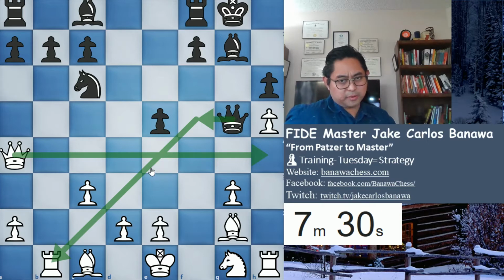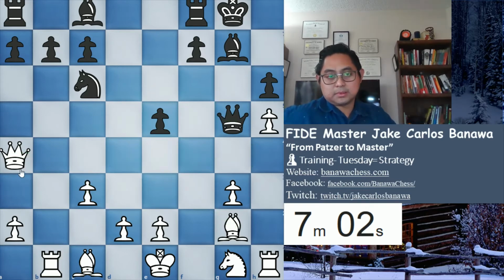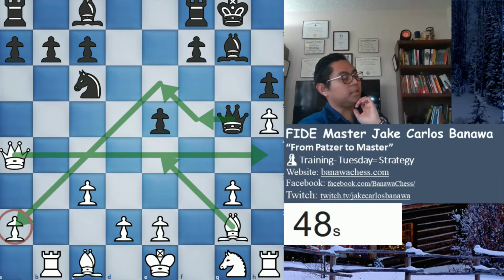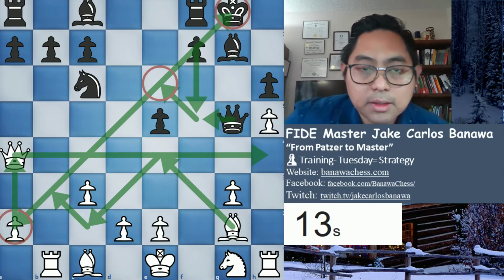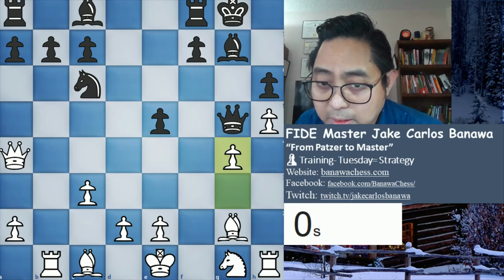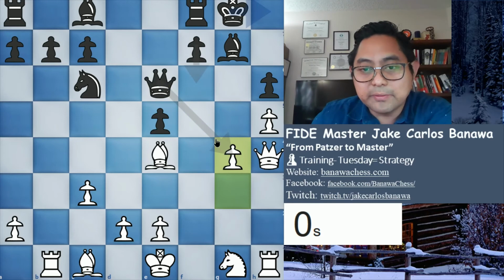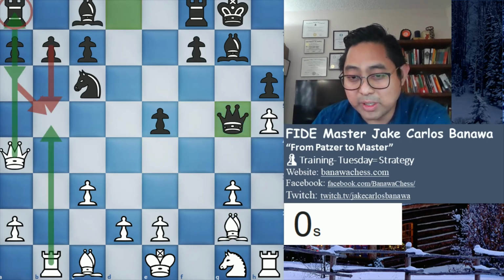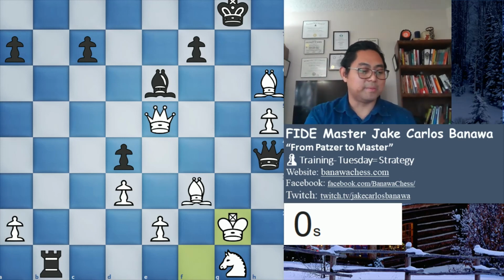Who is Weak👑 Now?!- Part 8 | Tuesday= Strategy | From Patzer to Master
From Patzer to Master is a chess show on Tuesday, Thursday & Sunday, 1 pm Pacific Standard time, where FM Jake Carlos Banawa shares his training which consists of Strategy, Practice, Opening Preparation, Defense, Endings, etc., to become a better chess player.

Tuesday= Strategy
Thursday= Defense
Sunday= Practice/Opening

Lichess: JakeCarlosBanawa

Chess.com: JakeCarlosBanawa

Bibliography:
Pump Up Your Rating- Axel Smith

Video constructed by utilizing Xsplit.

Overlay created using Microsoft Powerpoint.

Chess Softwares/websites utilized in generating this masterpiece:
Lichess.org
Snip & Sketch
Canva